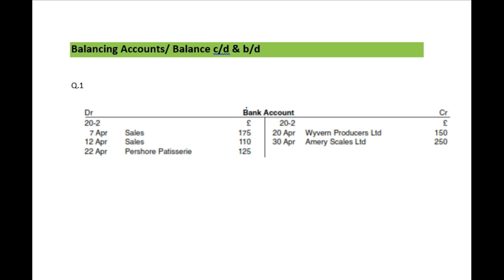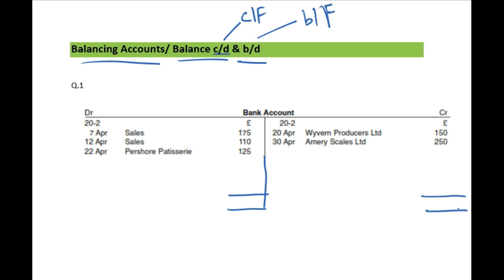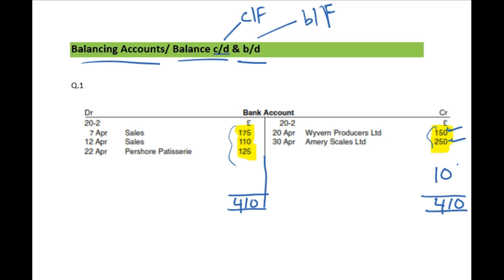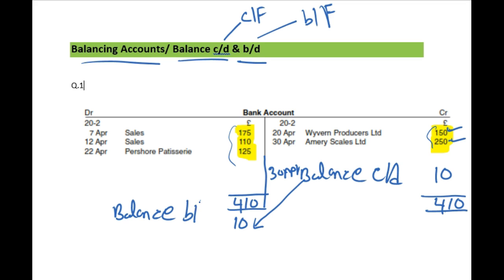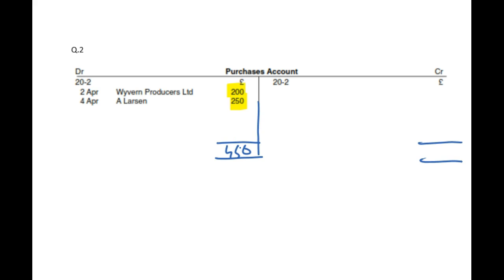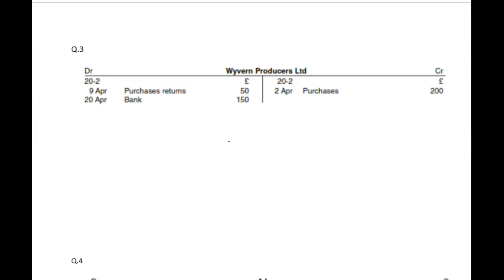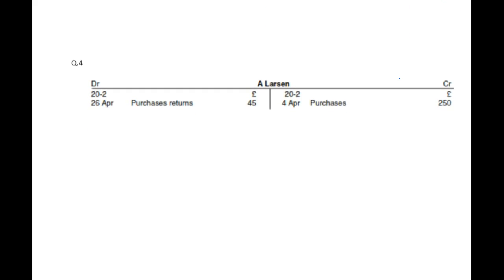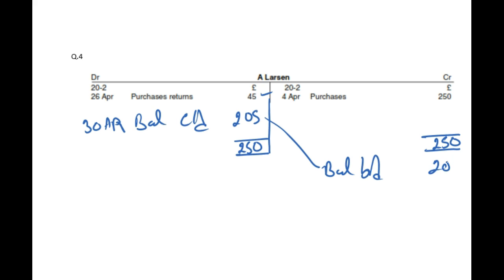Balancing Accounts (balance cd and bd)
This small tutorial will help you to understand , how to do balancing T accounts. In short, how to do balance cd and bd in accounting. Worth spending 4 minutes of your life if your are doing IGCSE accounting, A level accounting, aat level 2 or 3, acca, cima, cat, fia, or any other beginner accounting course.

Please checkout some basic courses of Accounting specially for IGCSE, A level & AAT students: